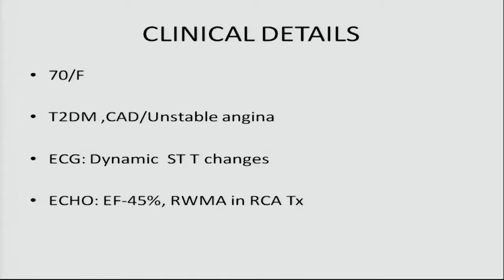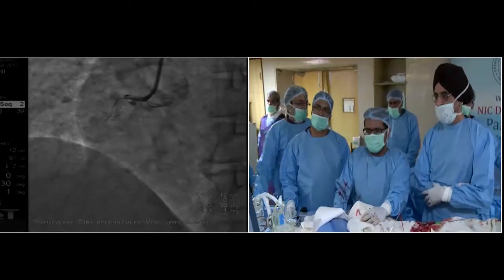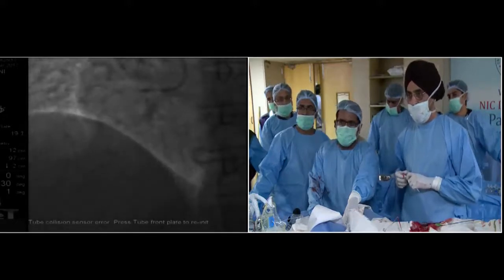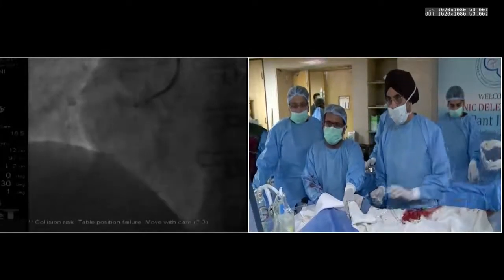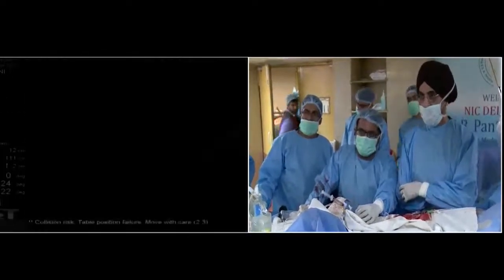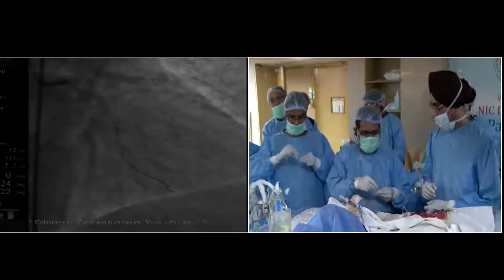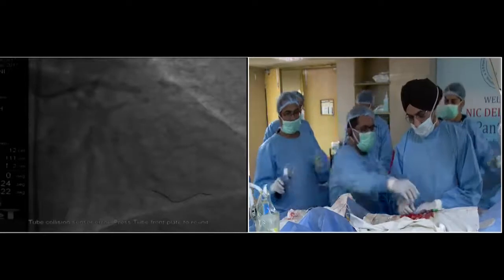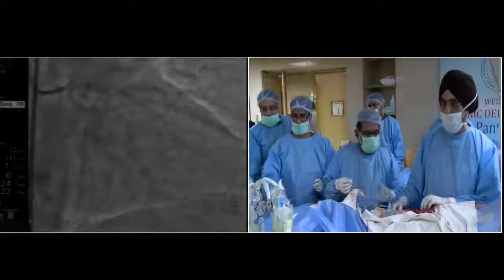India Live 2017 Dr Balbir Singh & Dr Sanjeev Kathuria, GB Pant Hospital, New Delhi